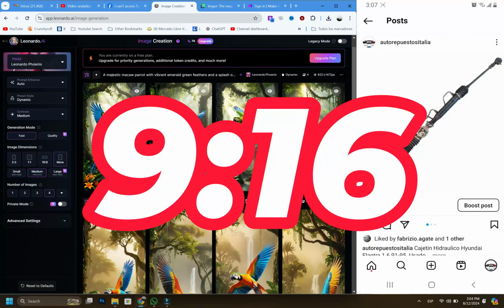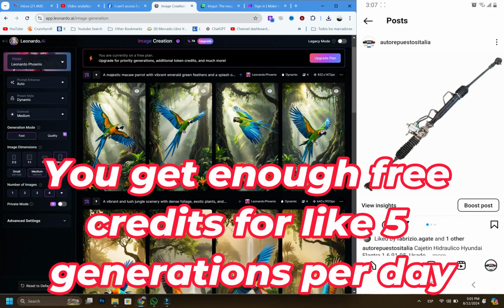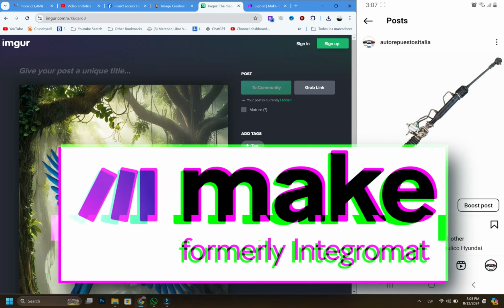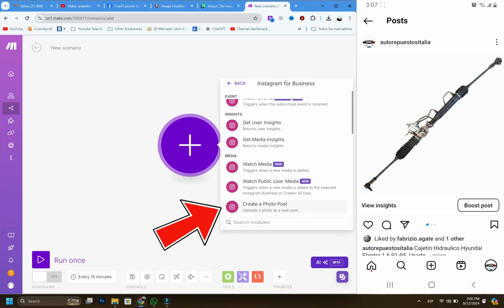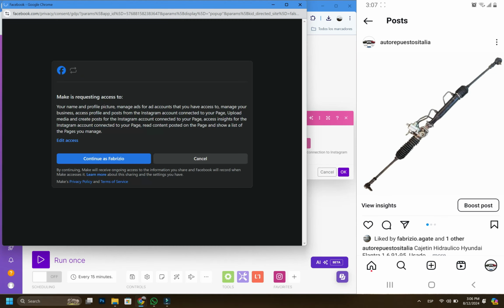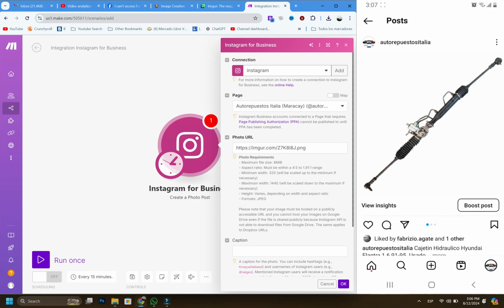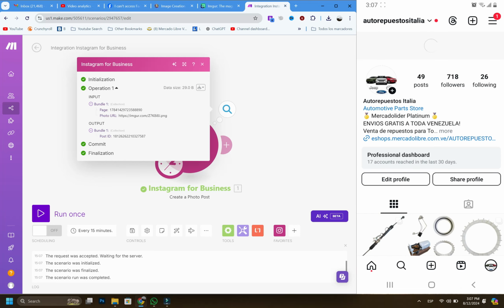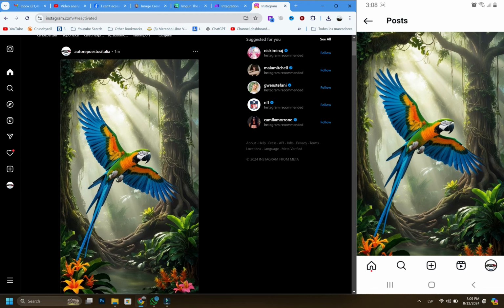How to Post Long Photos on Instagram - New Method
New method to post long photos on instagram. We did it! we found a new method on how to post long pictures on Instagram! Did you know there's a way to upload longer images on Instagram? It might sound crazy but it's true! With this tutorial you'll learn how to upload long photos on instagram, we are talking 9:16 photos! Imagine the possibilities, what do you think would happen when your followers are casually scrolling down their feed and all of the sudden they come across your long vertical photo. Believe me, it will blow their minds when they see that image that seems like it never ends. Learn how to post long pictures on instagram in under 2 minutes, and make the most out of your Instagram account! Don't waste more time and watch how to post long post on instagram. We also show you where you can generate long images using AI with a website called Leonardo.AI where you are able to create a ton of images for free every day. If you want to create even better images they have a premium version that is constantly improving!

Leonardo.AI: https//leonardo.ai | Regular link if you'd just want to sign up and use the free version.

We won't bother you with notifications and It would help us a lot!